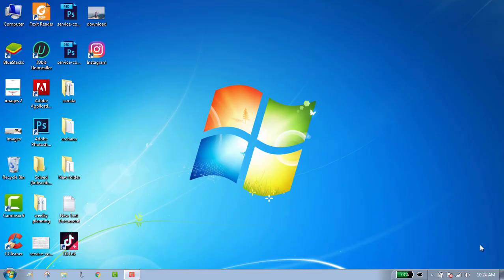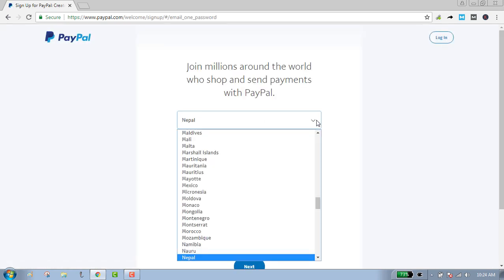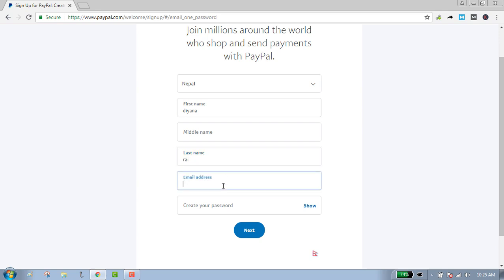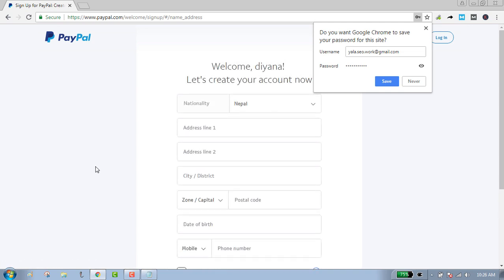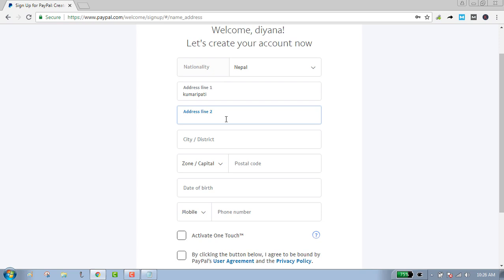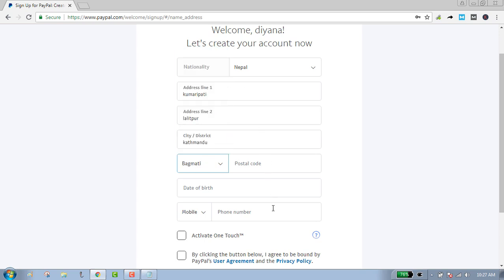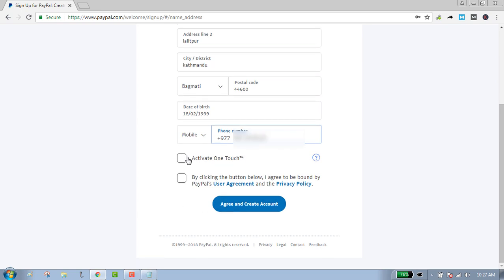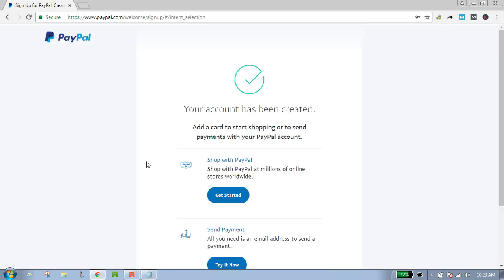PayPal Sign Up 2018 Free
PayPal is the faster, safer way to send money and make an online payment or set up a merchant account. You can easily sign up for your own PayPal account for free.
Here is the video tutorial on how you can create a new PayPal account